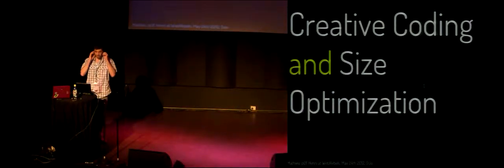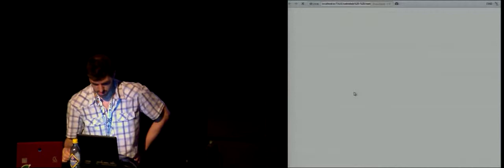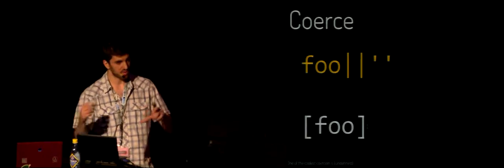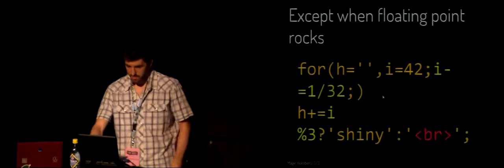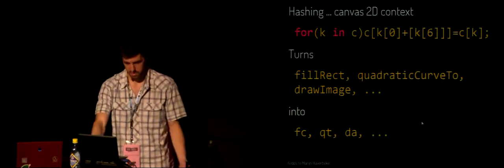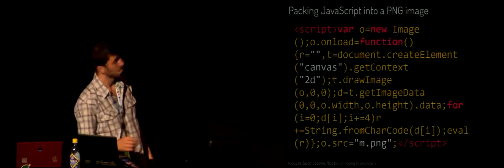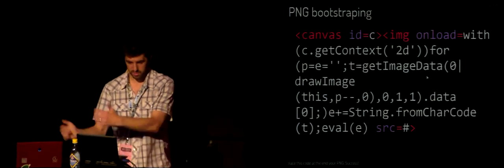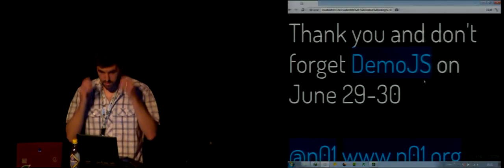Mathieu 'p01' Henri - Creative Coding and Size Optimization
This video was filmed during The Web Rebels conference which took place on the 24-25th of May 2012 in Oslo, Norway. It is a non-profit conference for everyone who loves programming applications and services using web technology.
Track us:
apdm.no | finn.no | arktekk.no | bekk.no | kodemaker.no | skalar.no | nokia.com | programutvikling.no | webstep.no | microsoft.com | opera.com | iterate.no | knowit.no | daldata.no | kantega.no | rim.com